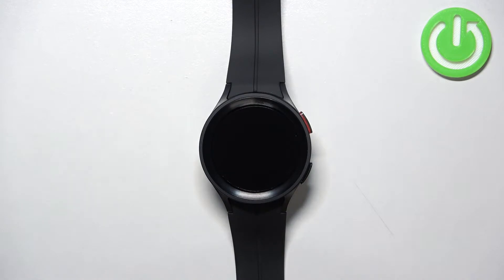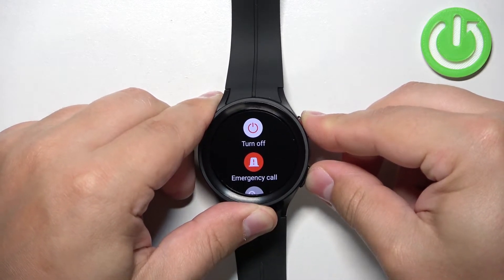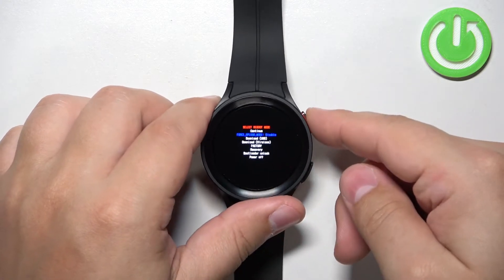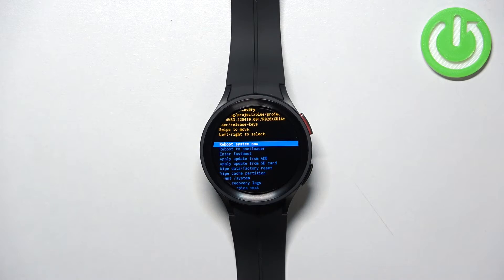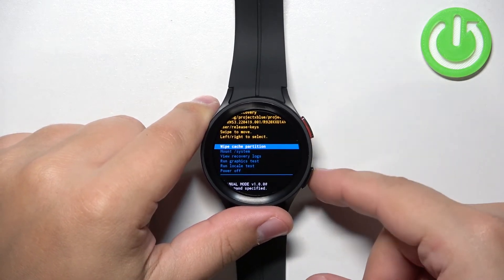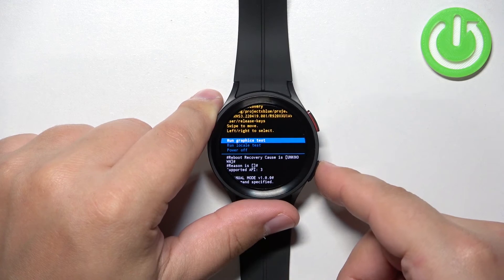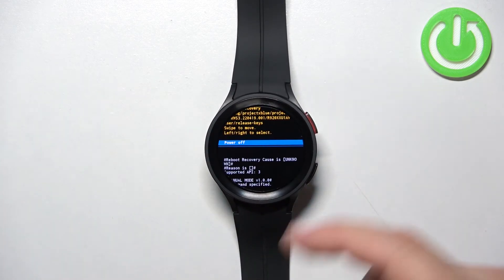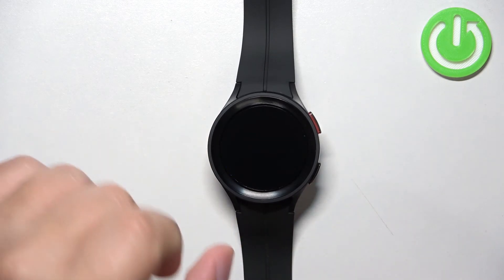How to Enter Recovery Mode in Samsung Galaxy Watch 5 Pro?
In this video we will show you how to open recovery mode in this watch, where you will find a lot of hidden options.

How to Open Recovery Mode in Samsung Galaxy Watch 5 Pro? How to Find Recovery Mode in Samsung Galaxy Watch 5 Pro? How to Get into Recovery Mode in Samsung Galaxy Watch 5 Pro?